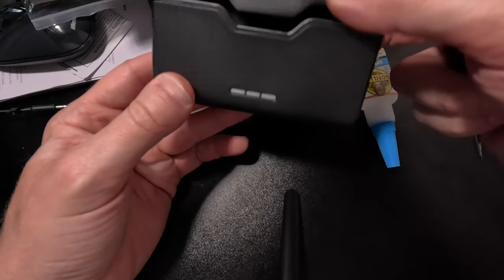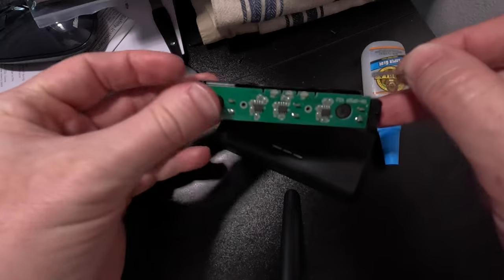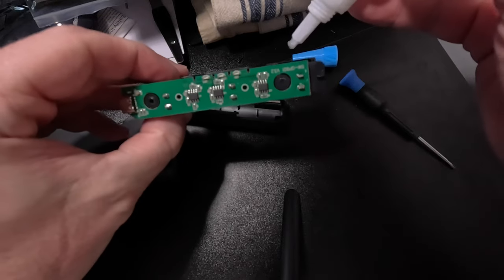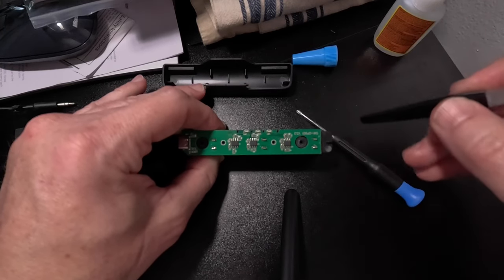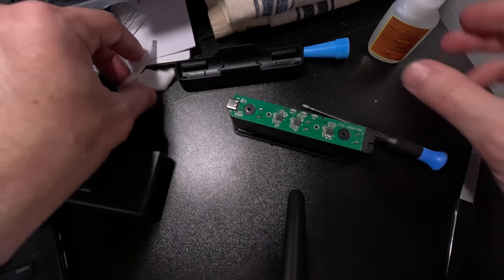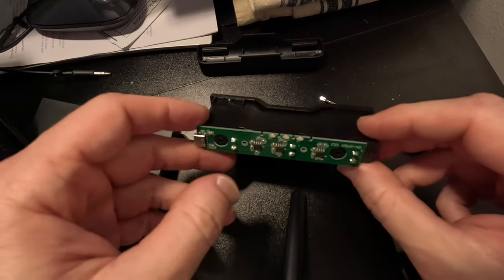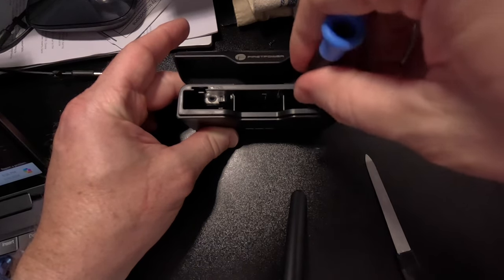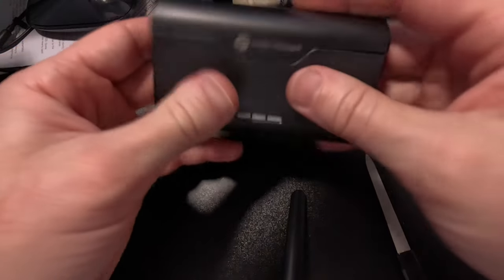GoPro Battery Charger Repair - FirstPower Hero 12/11/10/9 Battery 3-Pack 2250mAh and Triple Slot